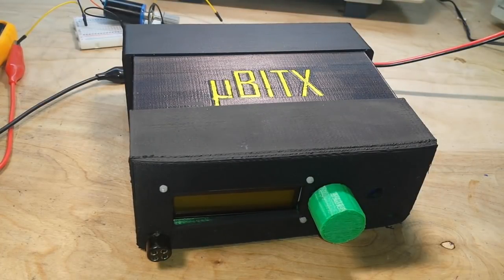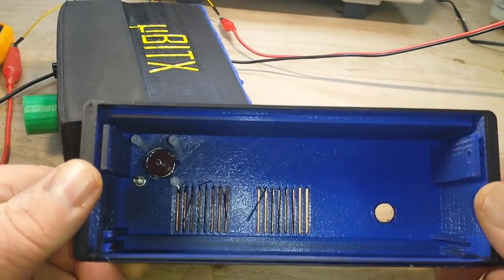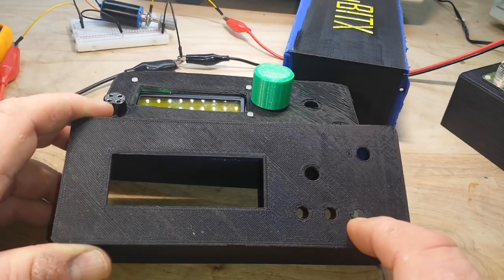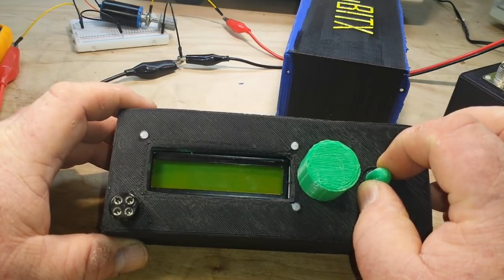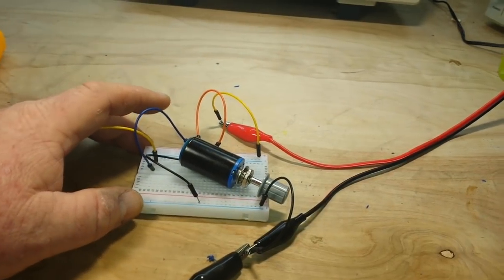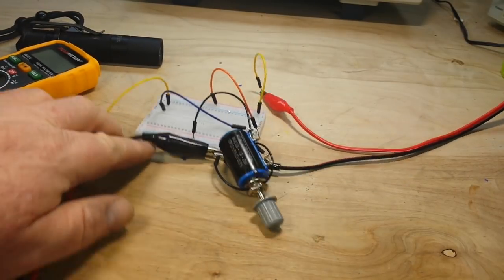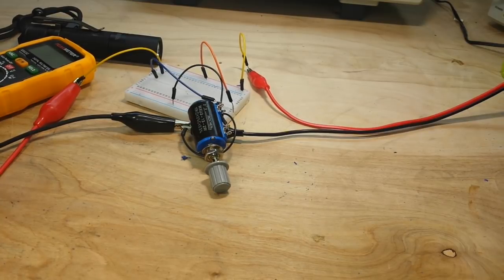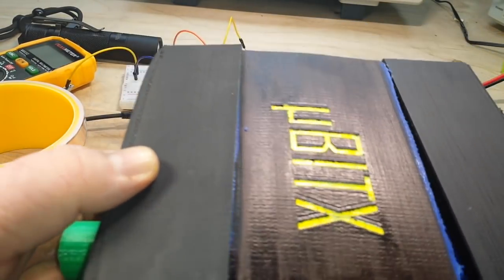BITX 3D Printed enclosure and mods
In this video we take a look at a 3d printed case and some modifications to the BITX line of DIY HF tranceivers.

FAQ:
Experience: United States Navy STS, Bayer Intnl Process Engineer
Health: BAD (Congestive Heart Failure)